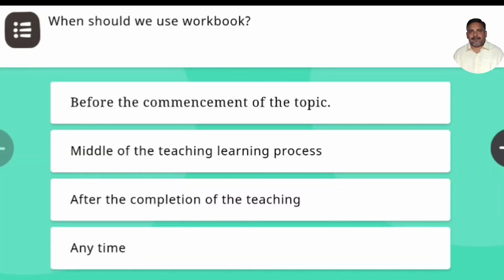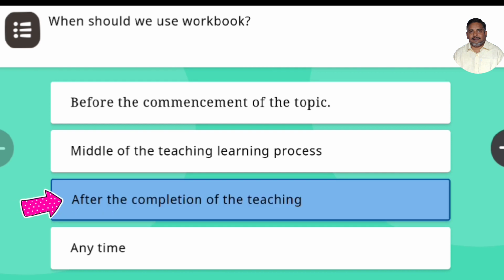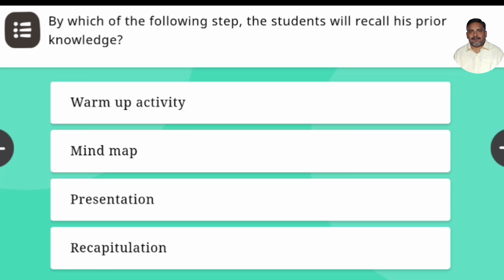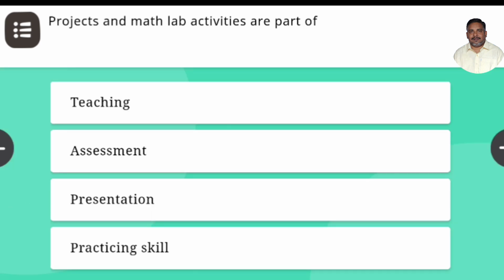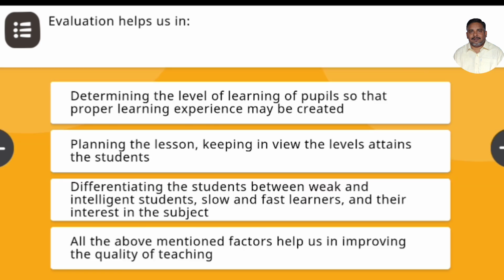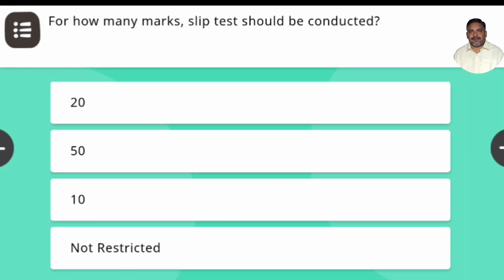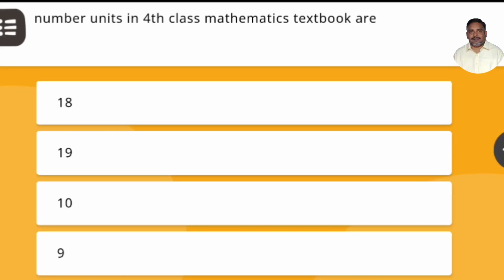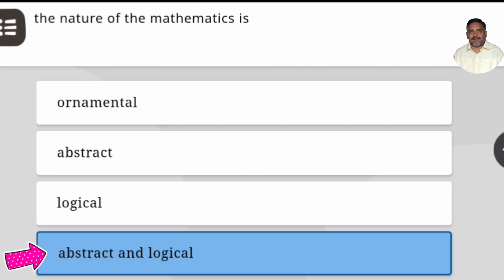MAIN QUIZ OF MATHEMATICS TEXT BOOKS ON 07 05 2021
DIKSHA ONLINE TEACHER TRAINING COURSE 1 QUIZ ANSWERS | CLEP - MATHS QUIZ ANSWERS